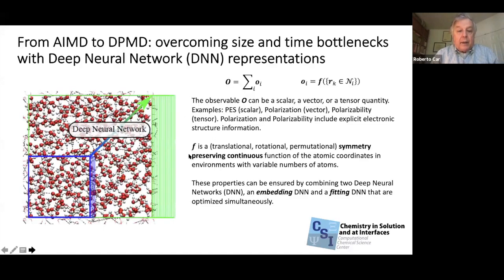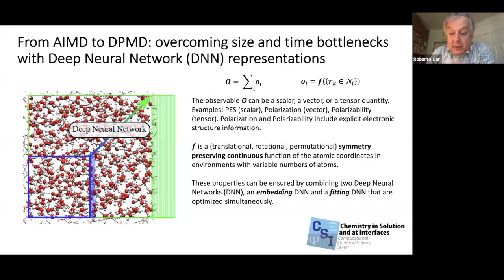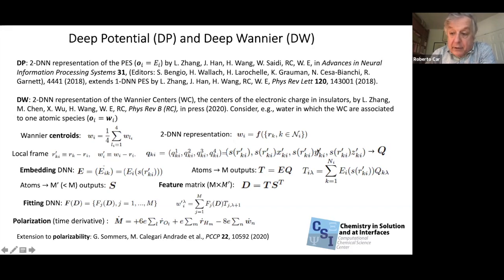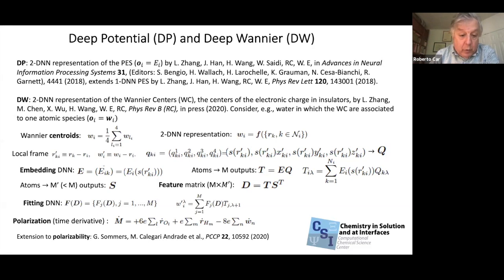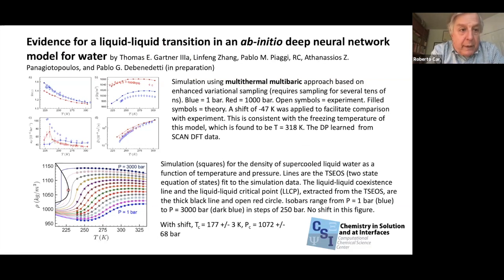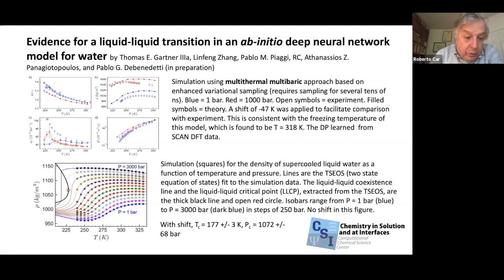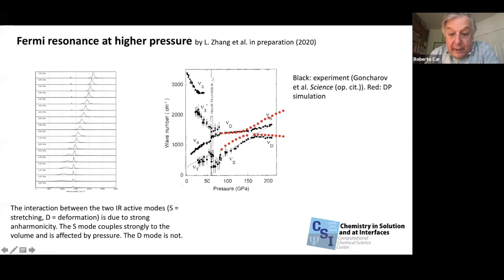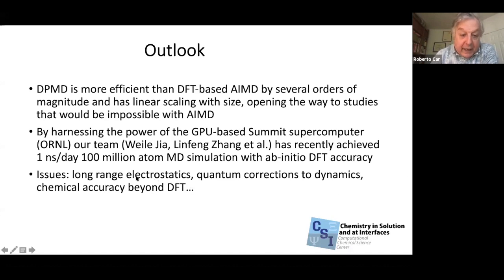Machine Learning for Quantum Simulation - Roberto Car (June 22, 2020)